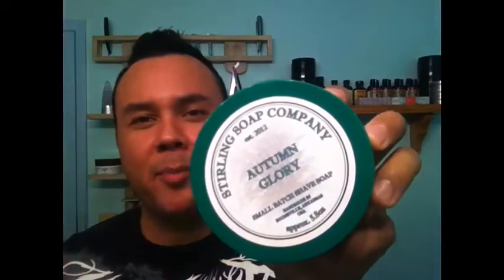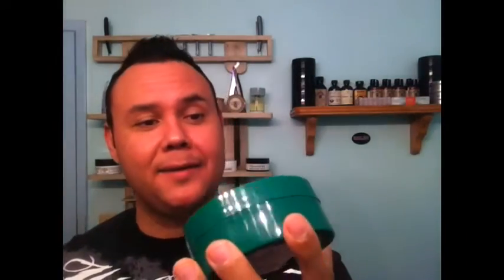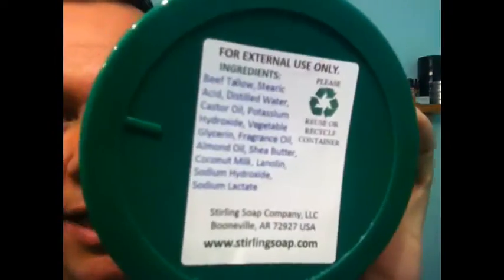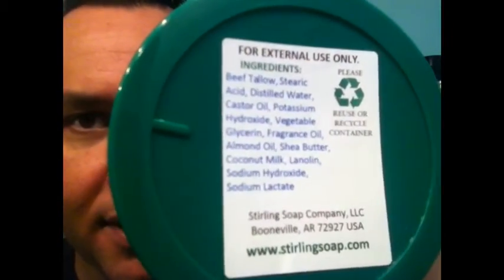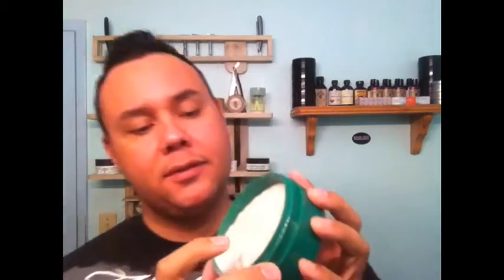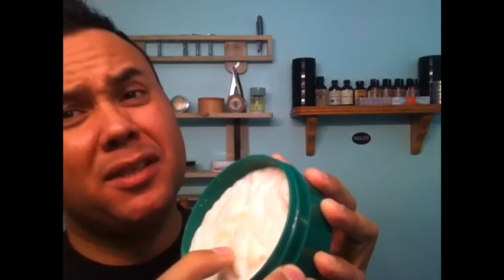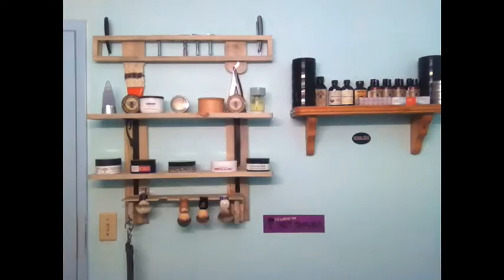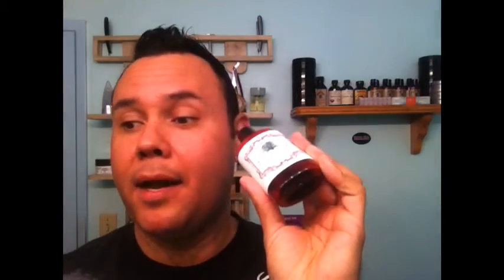Stirling: Autumn Glory - Shaving Soap Review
Rating: Slickness 9.4, Cushion 9.5, Post Shave/Face feel 9,
Scent 8.9, Sent Strength 6, OVERALL 9.2